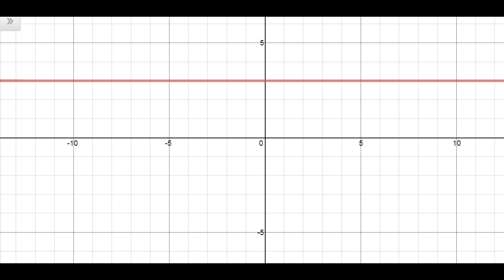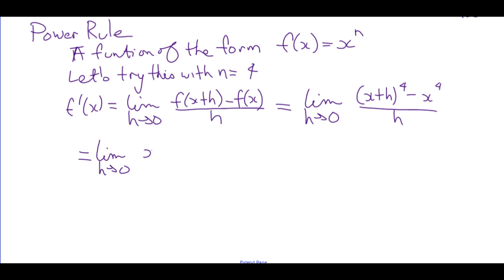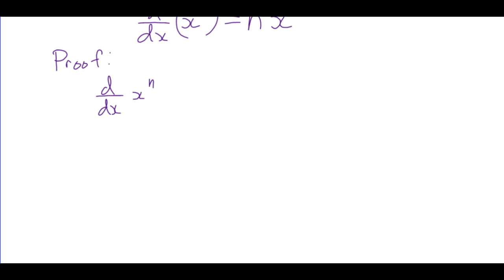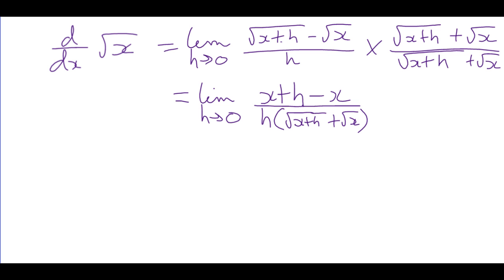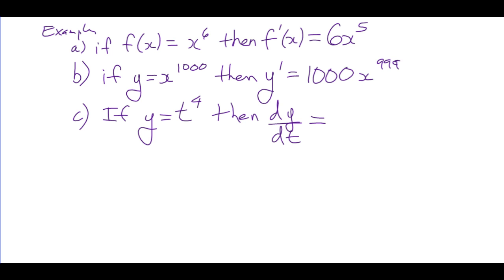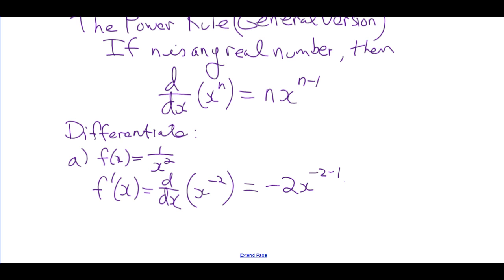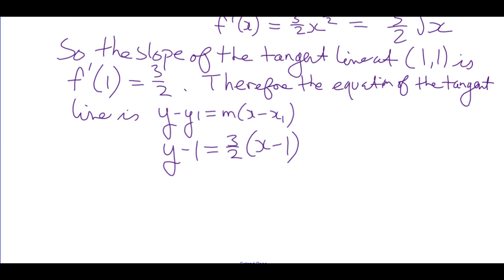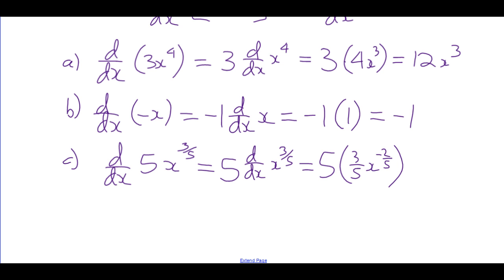Constant Rule, Power Rule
HWW Math 31 Constant Rule and Power Rule for Derivatives